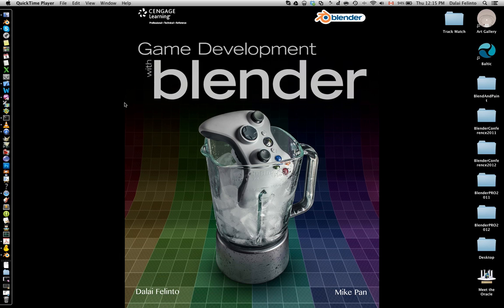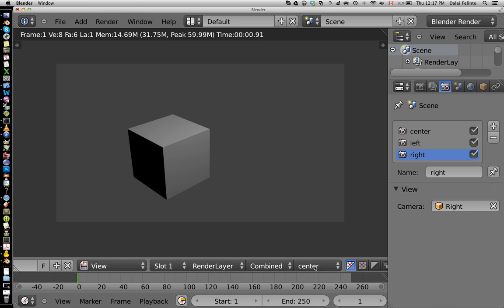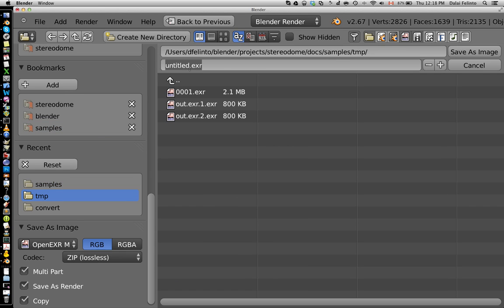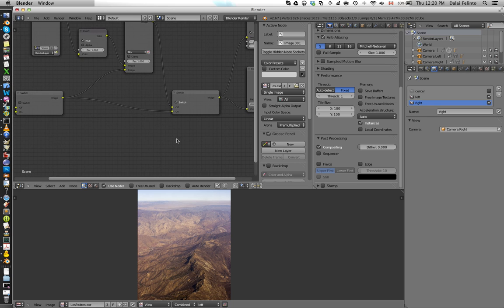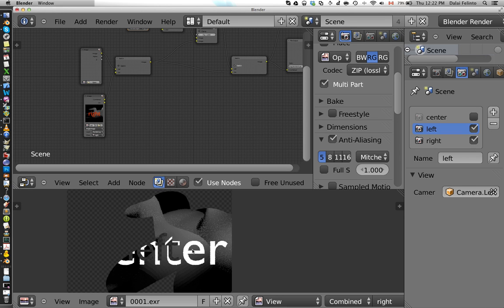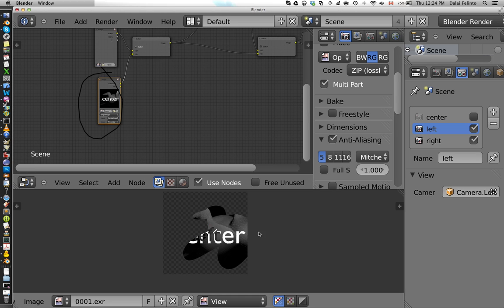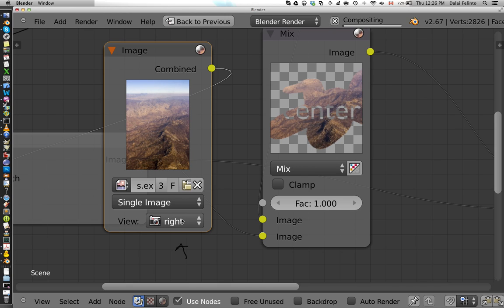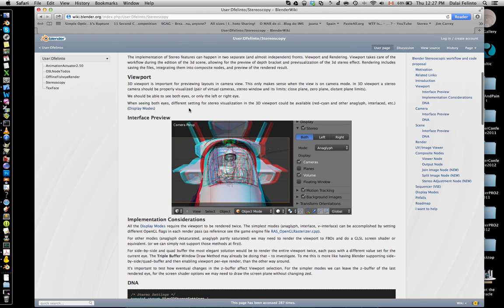Blender MultiView (stereo 3D) development - II